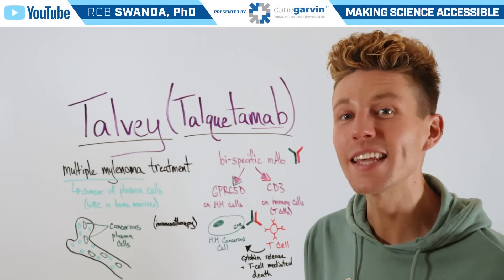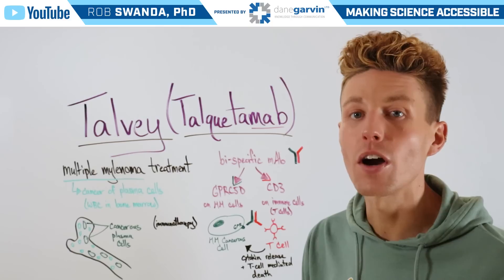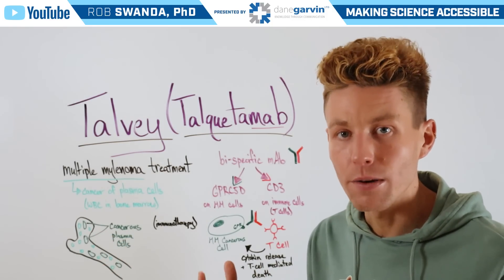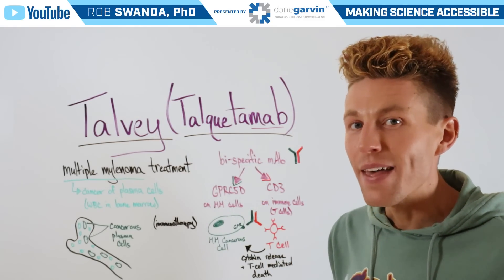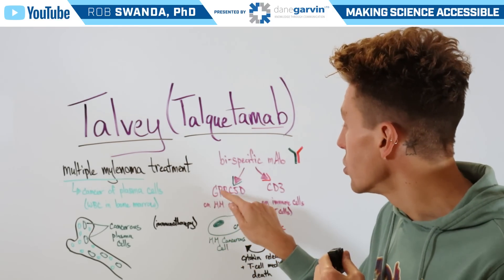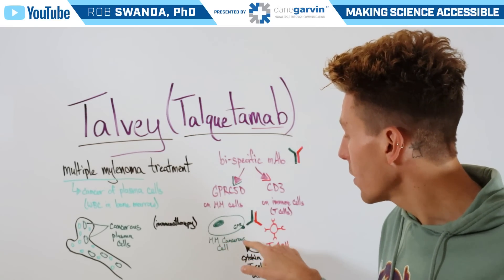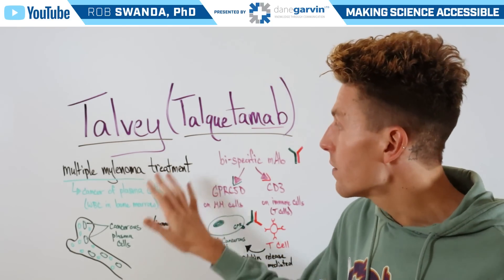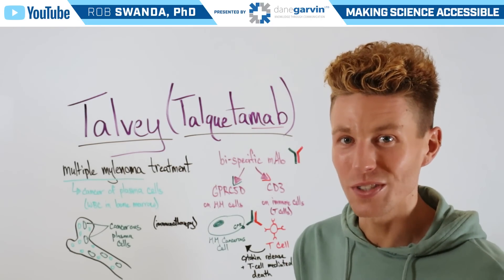How Talvey Treatment for Multiple Myeloma Works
Talvey (talquetamab) is an immunotherapy used to treat multiple myeloma, a type of blood cancer. It is a bispecific antibody that binds to both myeloma cells and T cells, activating the immune system to attack and destroy the cancer cells.